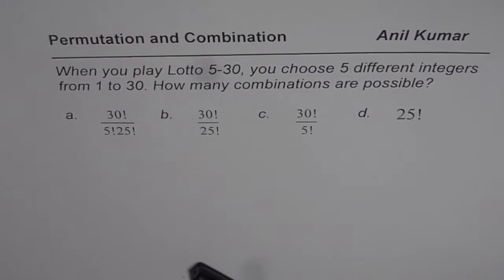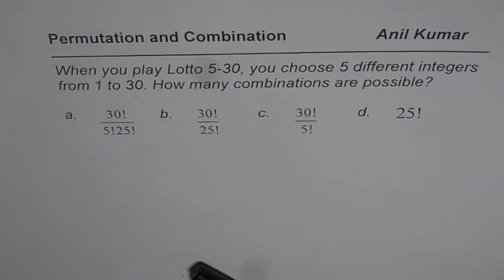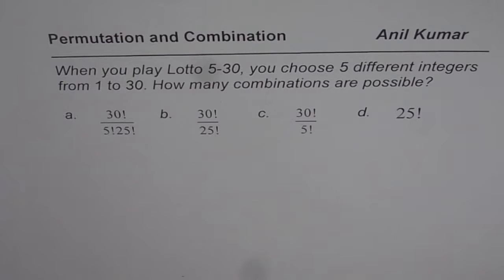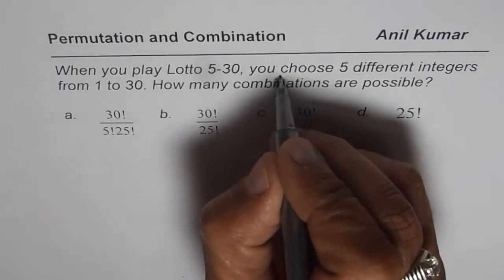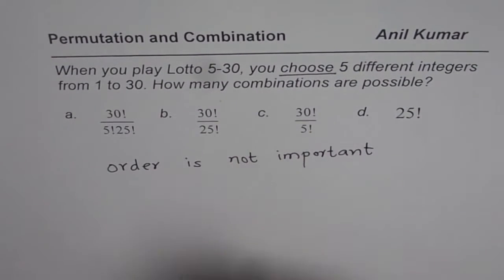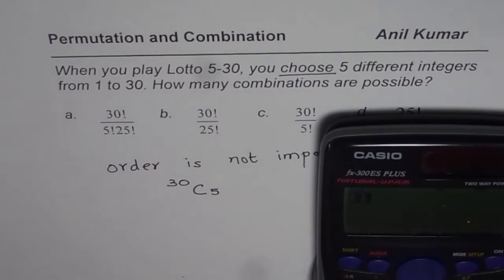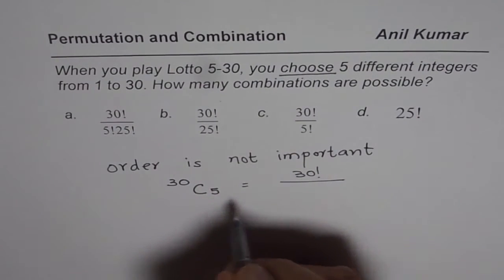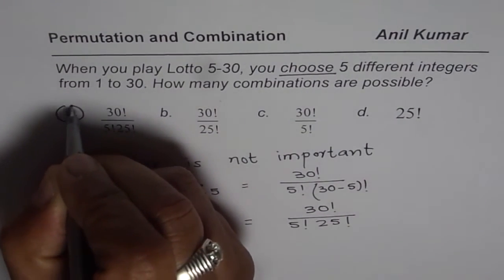Possible combinations from Lotto 5 30